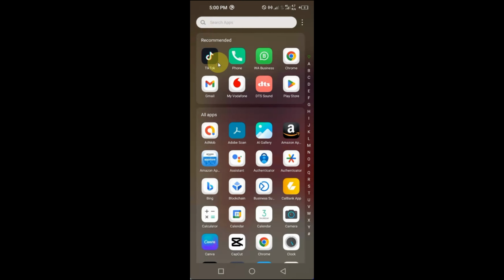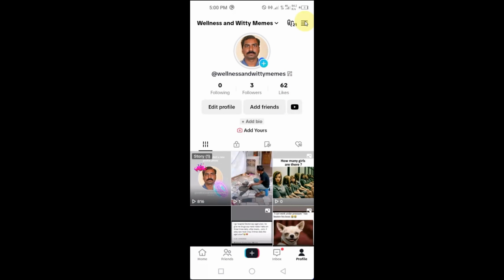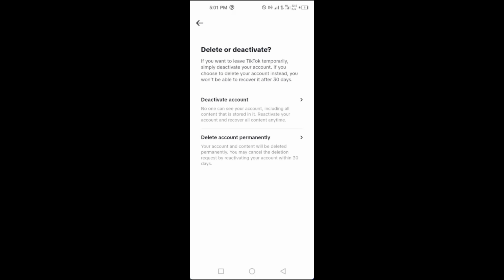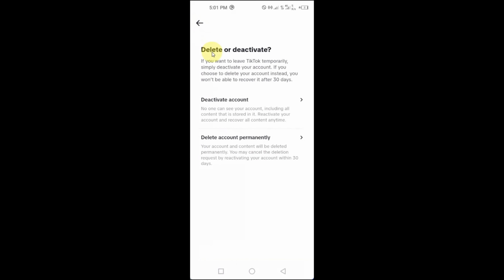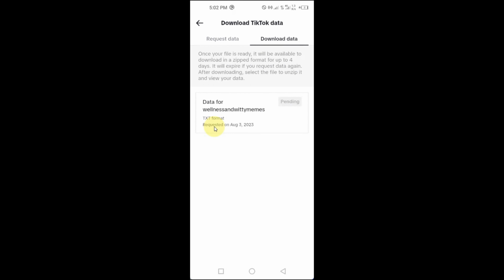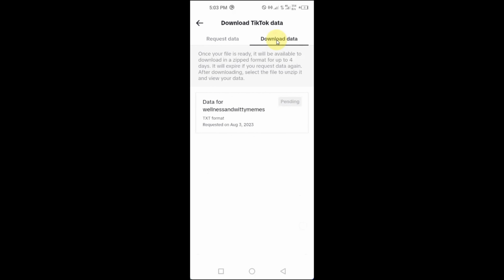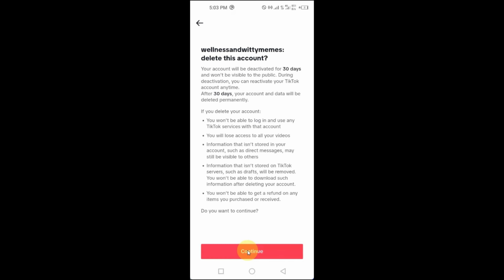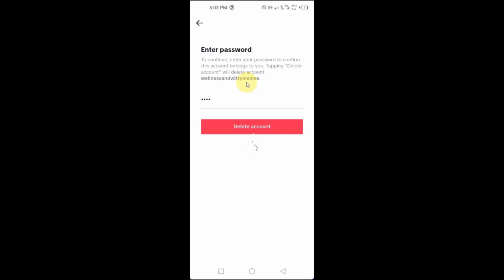How to Delete Your TikTok Account Permanently - Step-by-Step Guide 2023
Are you looking to bid farewell to TikTok for good? In this step-by-step guide, we'll show you how to delete your TikTok account permanently. Whether you've decided to take a break from social media or simply want to say goodbye to TikTok, we've got you covered. Follow our easy instructions to ensure your account is deactivated and removed from the platform permanently. Say goodbye to those dance trends and viral challenges and regain control of your online presence. Don't worry, we'll walk you through the process, ensuring you understand each step along the way. Take charge of your social media experience and delete your TikTok account today!

Remember, permanently deleting your TikTok account means you'll lose access to all your videos, followers, and other data associated with your account. So, make sure you're absolutely certain before proceeding. Follow our comprehensive tutorial, and within minutes, you'll be free from TikTok's virtual world.